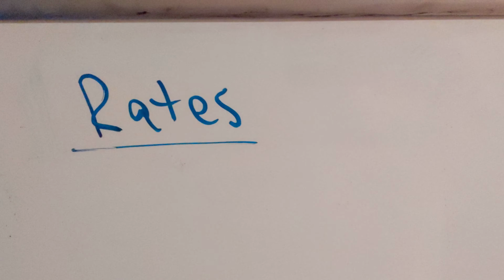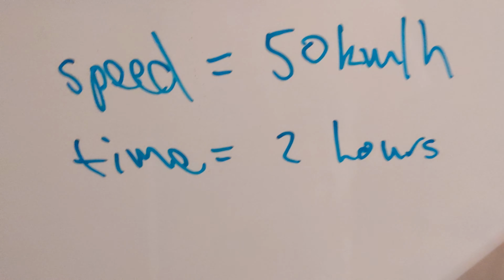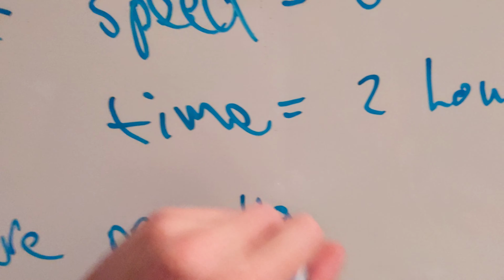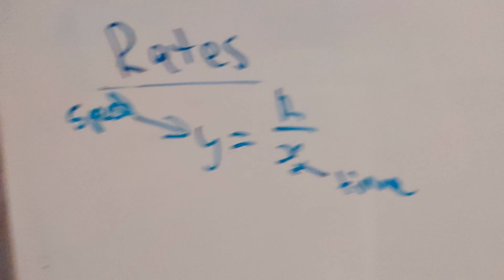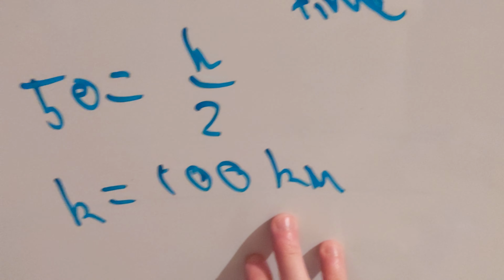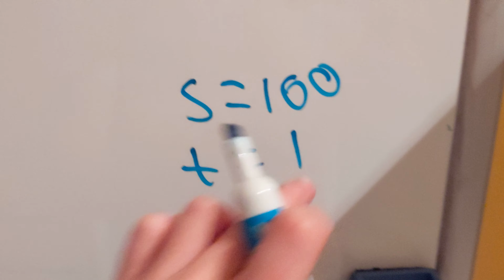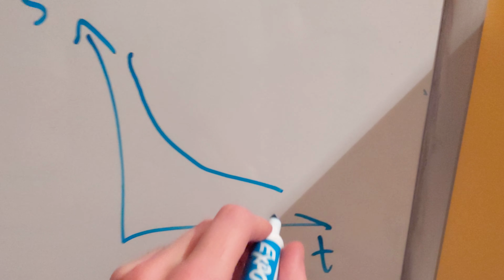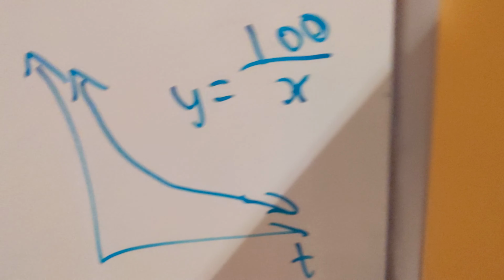Rates review - Inverse proportion - year 10